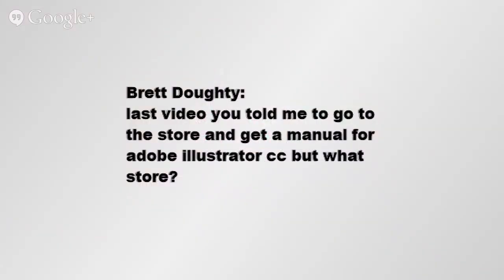Learn Adobe Illustrator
This video discusses the best approach to learn Adobe Illustrator.